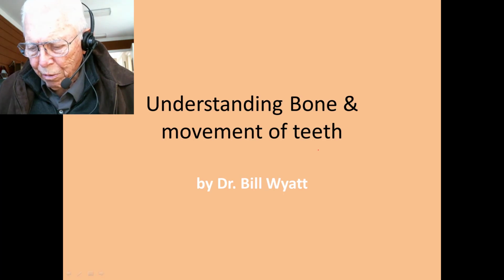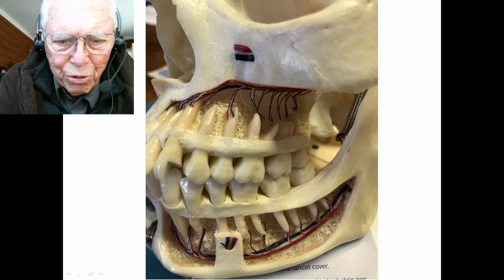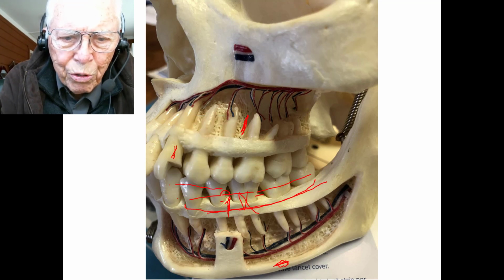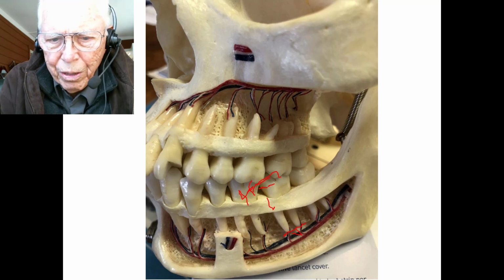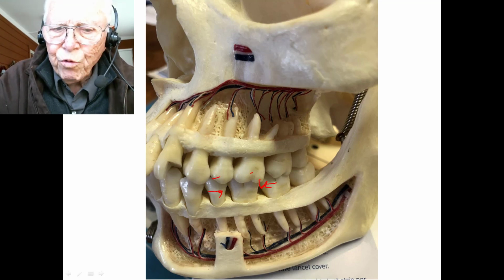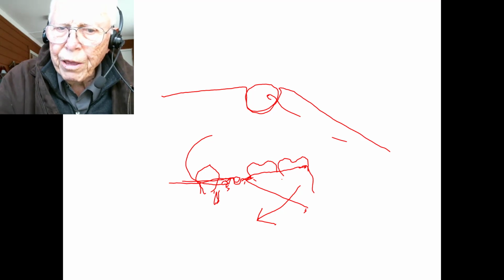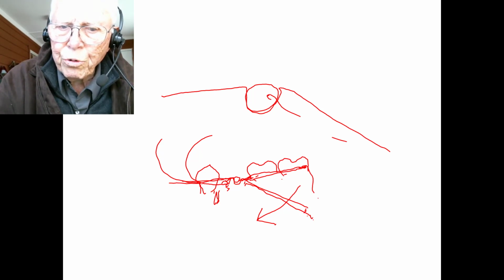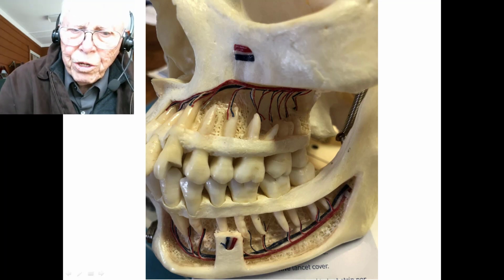Moving Teeth along with the bone (Also understanding of Cancillous and Cortical bones)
Showing the bone structure and difference in cancellous and cortical bone. If you are planning to move a tooth into an area and there is a tooth there to remove, start moving the tooth into the space immediately after the extraction. The cortical bone tends to move together on the lingual and buckle sides and if you wait a long time it will become a knife edge ridge of cortical bone, but you can move teeth into it. Moving groups of teeth you can widen the arches and put teeth where there is no bone. It is very interesting to see how the body can move bone and what little pressure it takes to move a whole group of teeth.